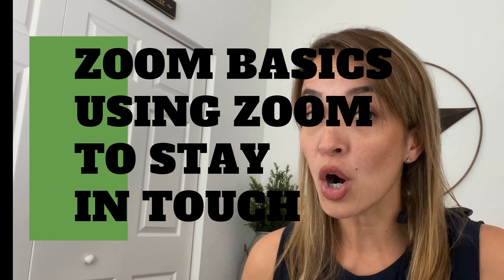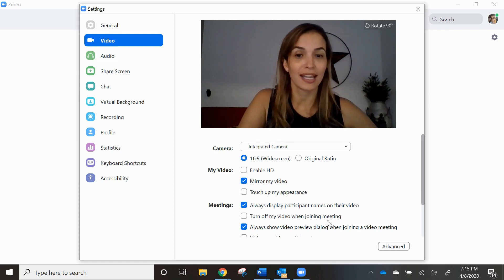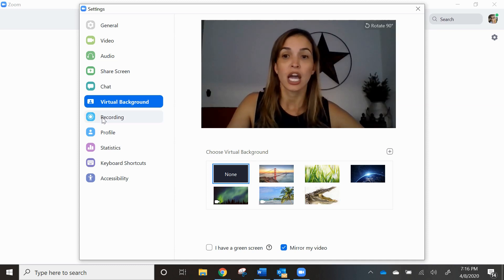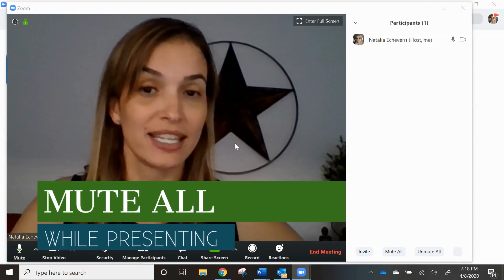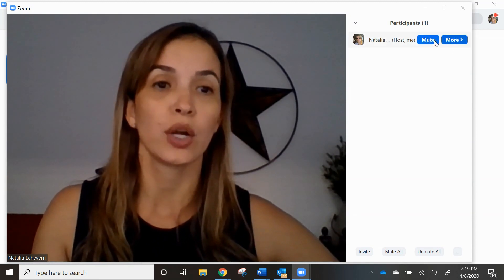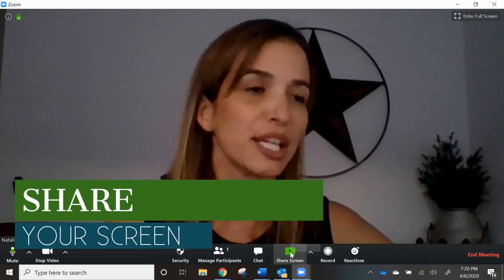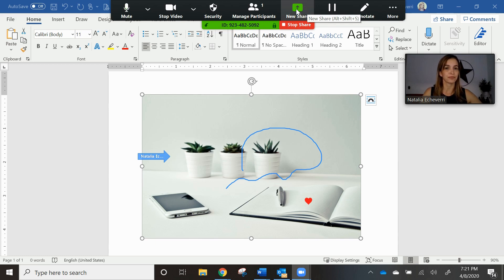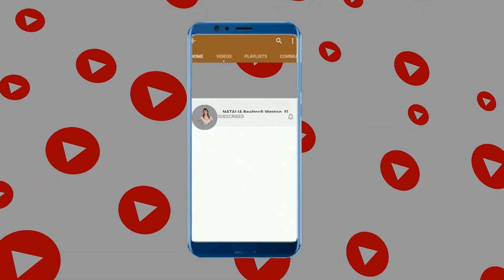Zoom Basics Using Zoom for Conferences - Meetings - Family Reunions (Weston, Florida)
We take a tour of the main features of Zoom, setting up the basics in your account and learning some of the tools for managing meetings and virtual classes.

I’m a Realtor® in Weston, Florida with Coldwell Banker Residential Real Estate.  I'm a proud mother two great kids, married to a great handsome man 🤪 and a Yoga Lover.

"My English is not very good looking like someone said one day"

Thank you  ... ! remember if you have someone who needs my help I'm here to help them and you at any time.

Coldwell Banker Residential Real Estate
2690 Weston Road #101|Weston, FL, 33331
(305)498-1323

Real Estate Agent License Fl. #3442267

Discover Living in WILTON MANORS 🌈 | Luxury Fort Lauderdale Condo Tour